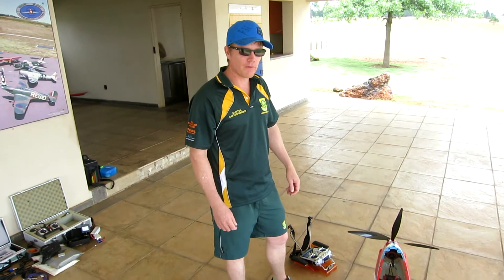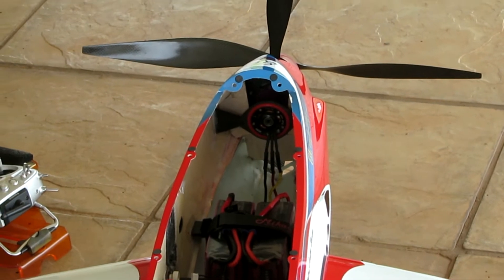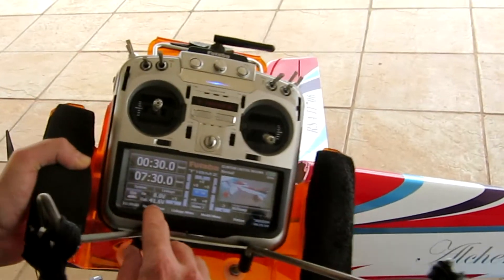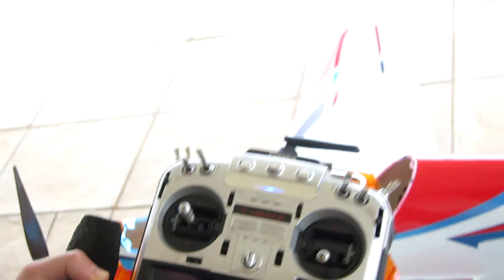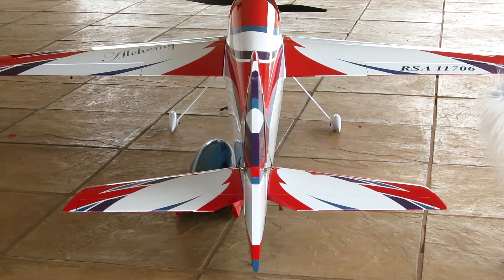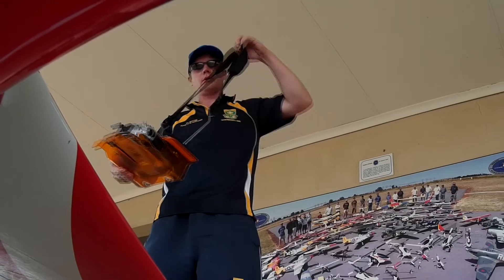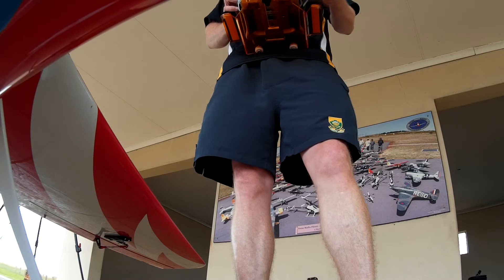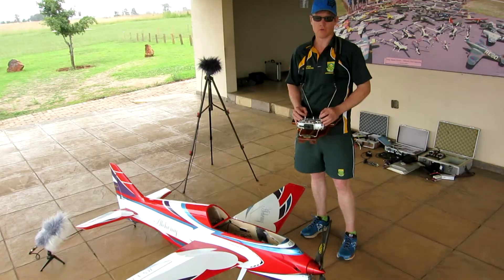RC Aerobatics F3A: (Part 4/5) Power-up & pre-flights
We demonstrate the power-up and pre-flight checks typically done on a radio controlled  F3A aerobatics competition plane with 3kW electric drive system. (Thrust to weight of 3:1)

A safe routine (like this), is vital with so much power on tap.

Presented by Clinton Carter Brown at Irene Radio flyers Club, assisted by Grant Brook (pilots on SA F3A Team 2017).